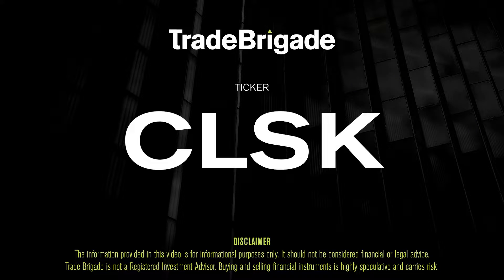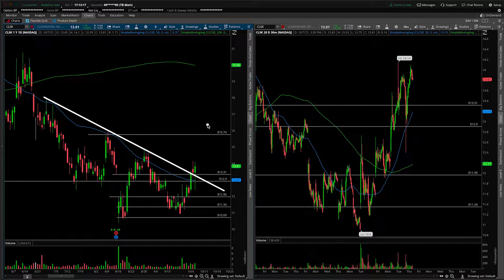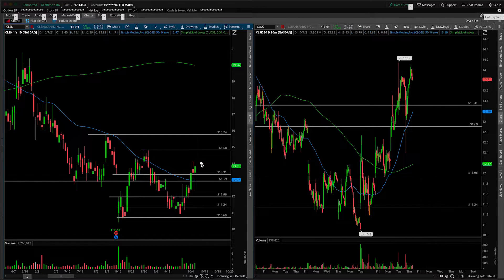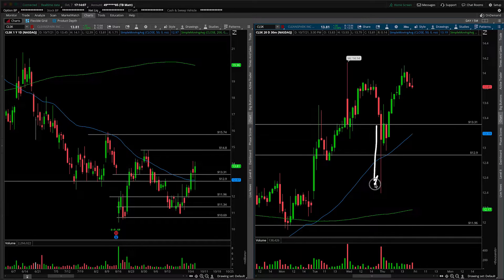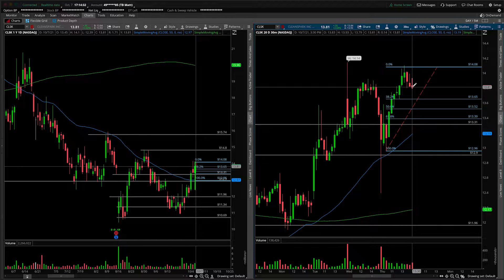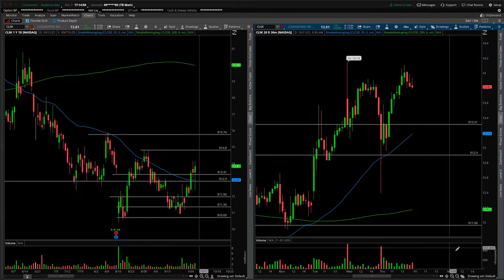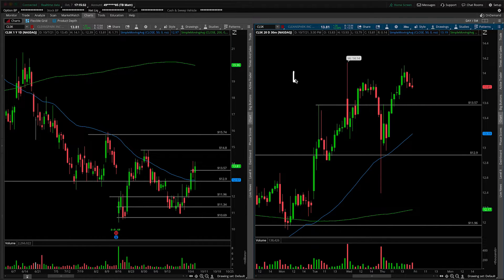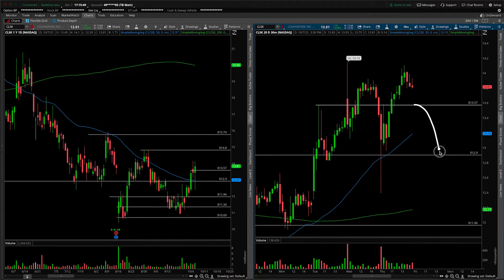CLSK (CleanSpark Inc) Stock Technical Analysis | 10/7/2021